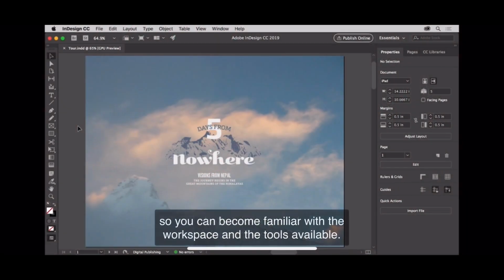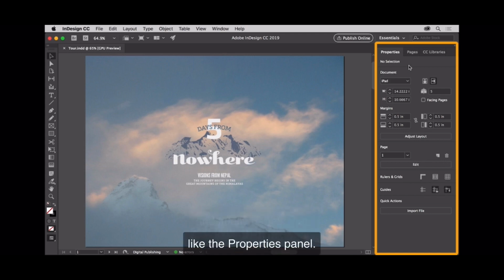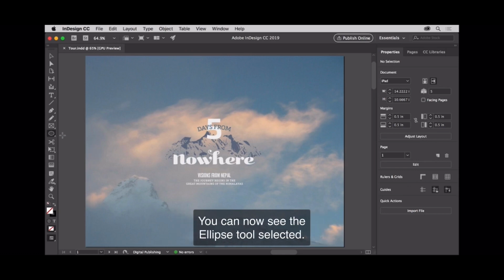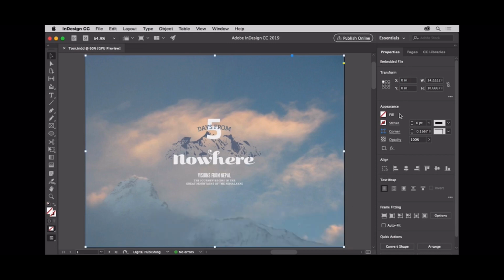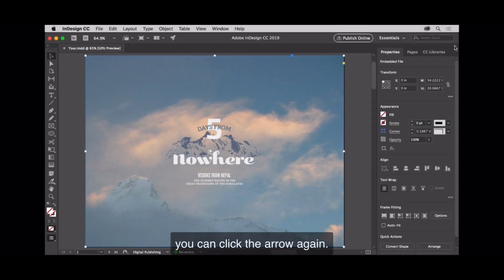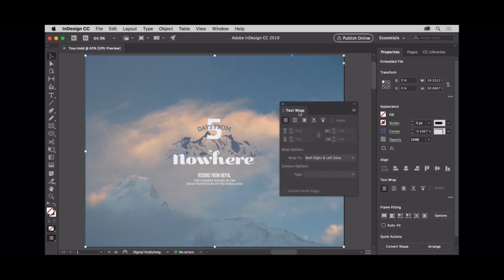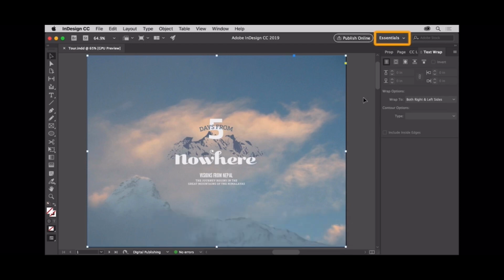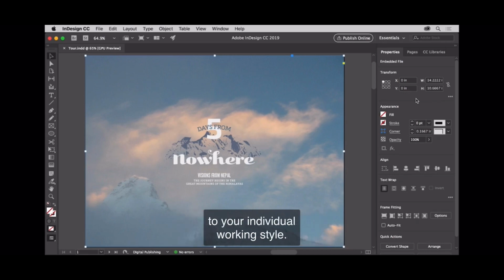InDesign - Get Around In InDesign